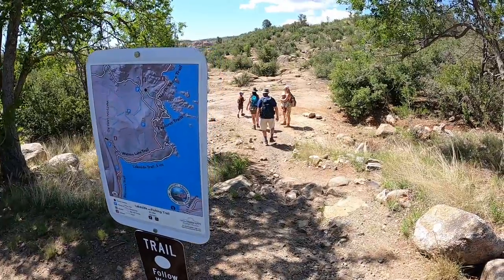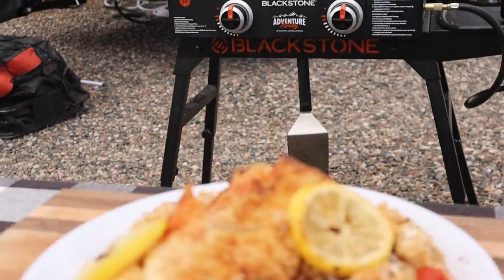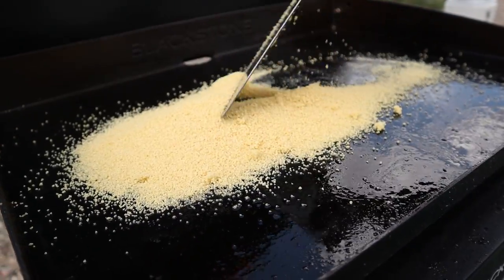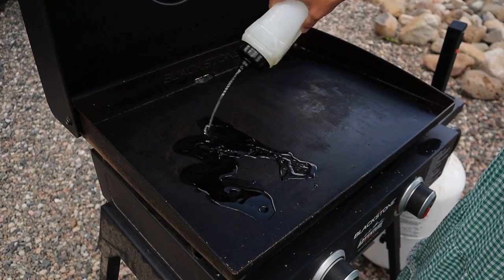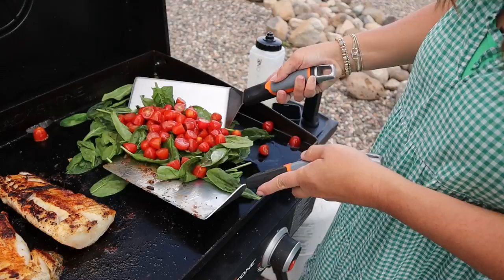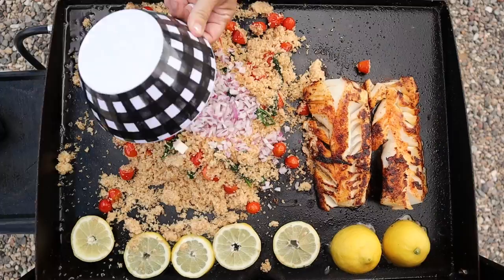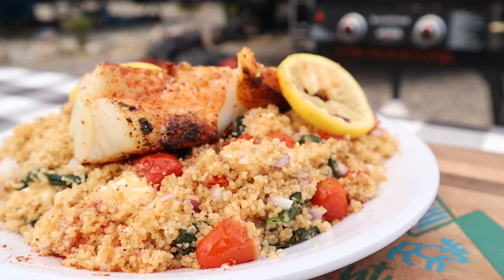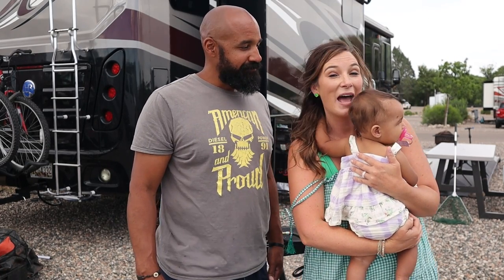Cod and Couscous Salad | Blackstone Griddles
@adventurtunityfamily shows you how to make a quick meal perfect for date night or just a weeknight meal. You're going to want to try this delicious cod and couscous salad!